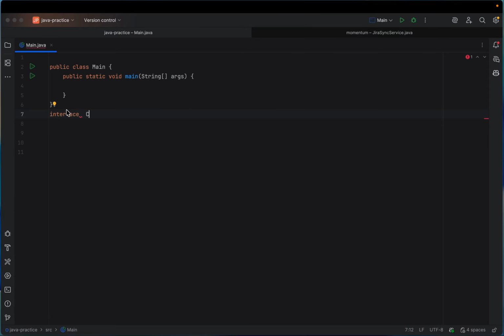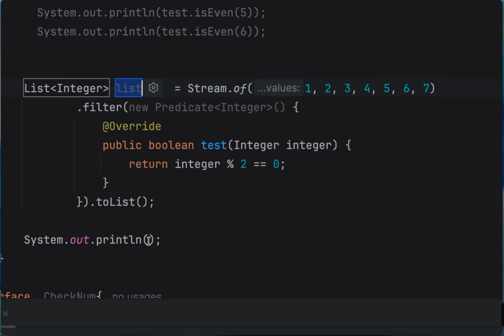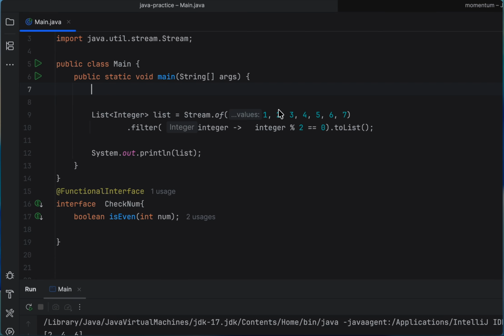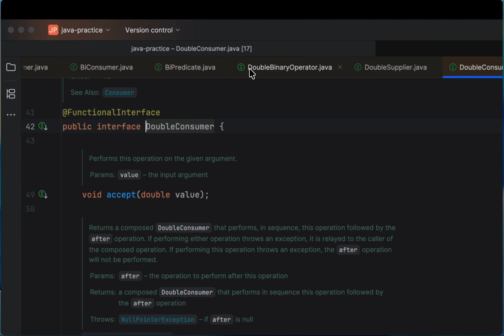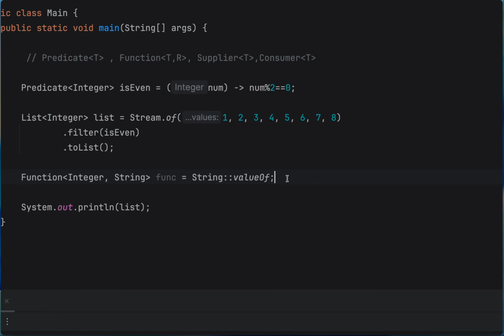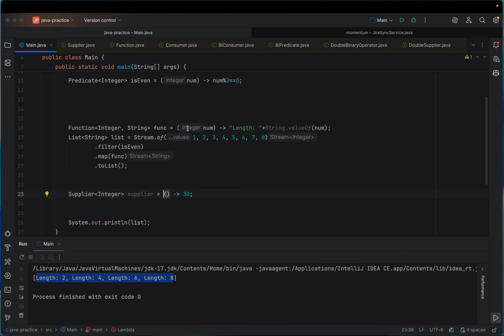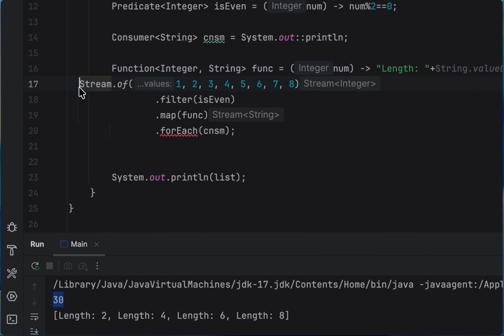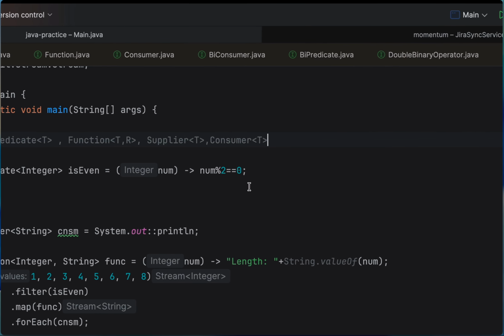🔥 Java 8 Functional Interfaces: Predicate, Function, Consumer, Supplier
Stop writing verbose anonymous classes!

PREDICATE: Stream filtering like a PRO
FUNCTION: Data transformation pipelines (andThen() magic)
CONSUMER: Logging chains & side effects
SUPPLIER: Lazy loading + Optional.orElseGet()